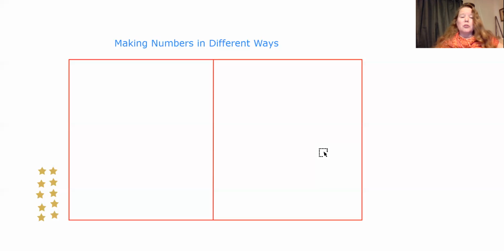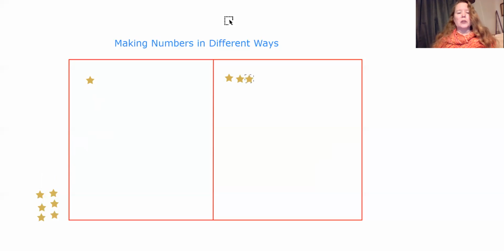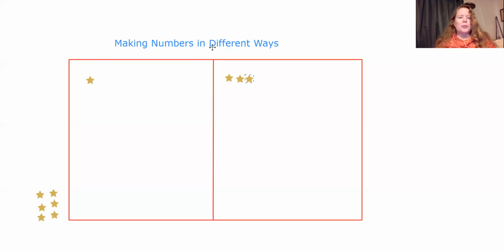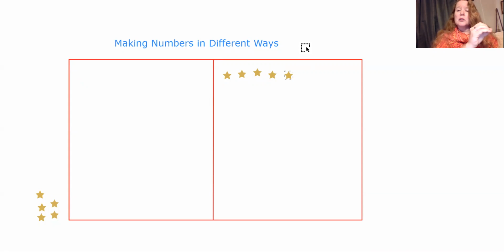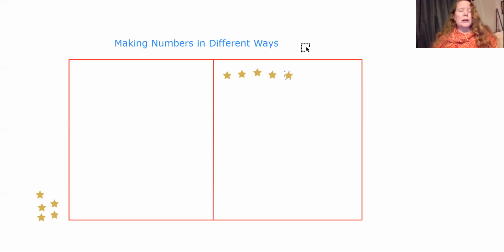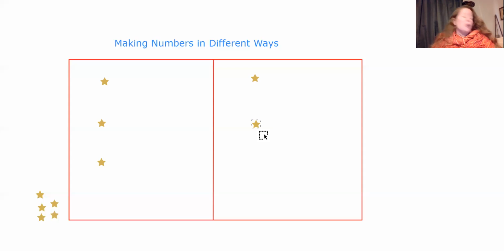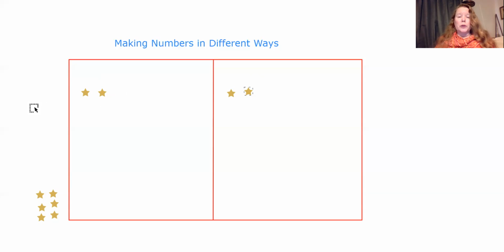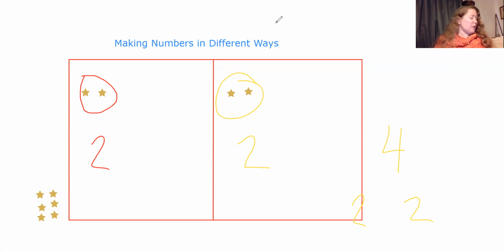Making Numbers in Different Ways (Ch. 4)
Dr. Mendenall talks about the different variations of numbers. 4 can be 3 and 1 or 2 and 2. Even 4 and 0. Students are shown how variations can be made with pictorial representations.